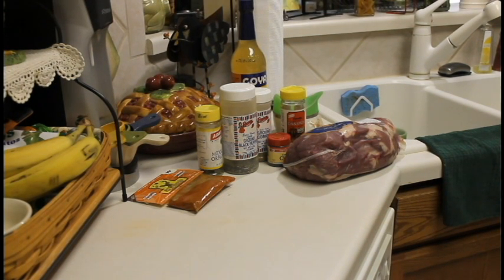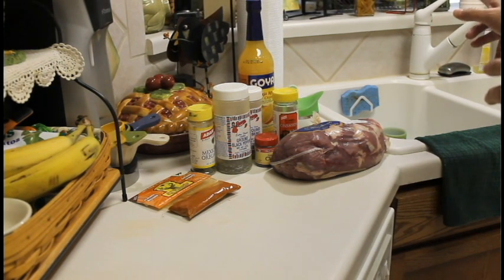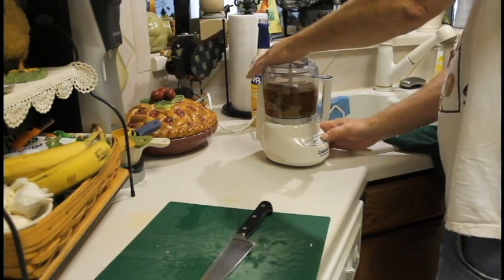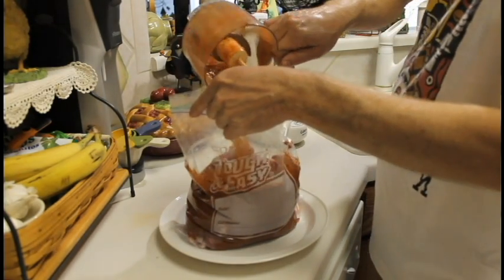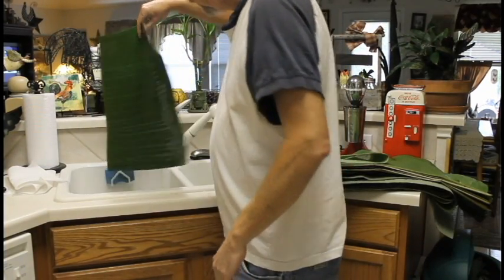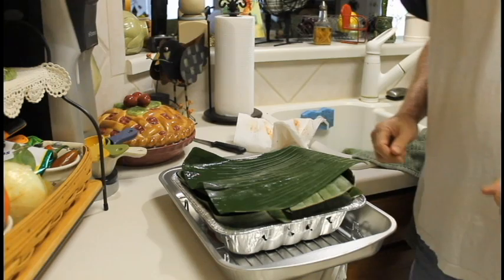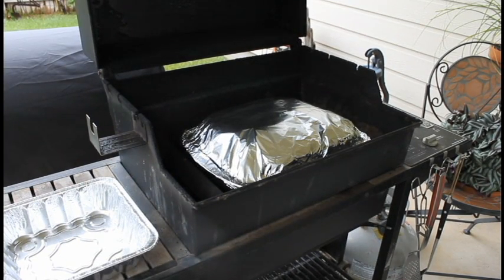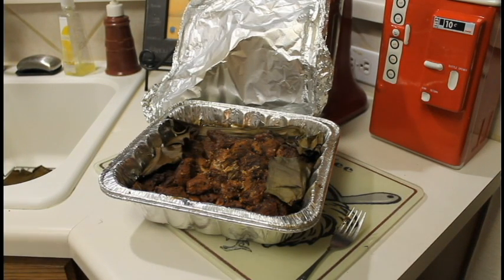Cochinita pibil (also puerco pibil) - Mexican pork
inkidreferralcode tomstestkitchen